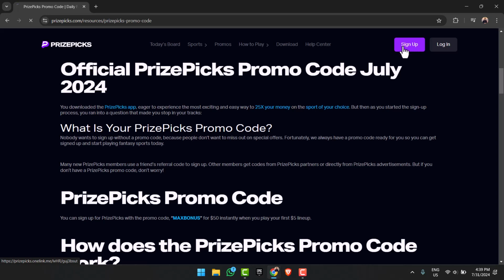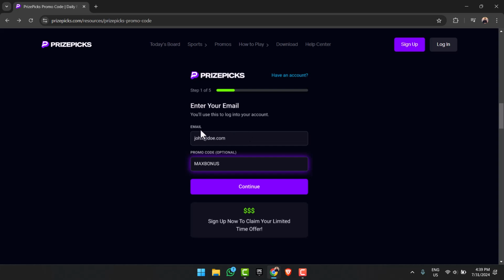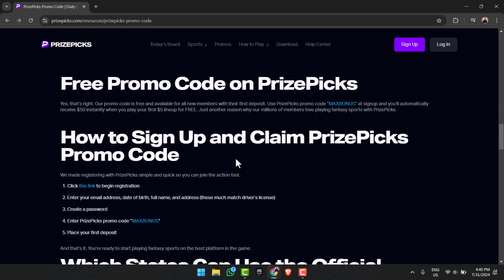How to Enter Promo Code on Prizepicks !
Hey everyone, welcome back to another tutorial video! In today's video, I'll show you how to enter a promo code on PrizePicks to get $50 for free when you play your first $5 lineup. Follow these steps to claim your bonus.

Step-by-Step Instructions:
Click on Sign Up: On the homepage, click on the "Sign Up" option.
Type in the Promo Code: Enter the promo code "MAXBONUS" (all caps) in the provided field.
Complete the Sign-Up Process: Follow the on-screen instructions to finish creating your account.
Make Your First Deposit: Deposit at least $5 into your new PrizePicks account.
Submit Your First Lineup: Use your deposited funds to play your first $5 lineup.
Receive Your Bonus: After submitting your first lineup, you will receive $50 in promo funds credited to your account.
That's it! You've successfully entered a promo code on PrizePicks and received your $50 bonus.

Entering a promo code on PrizePicks during the sign-up process is straightforward and can provide significant benefits. The "MAXBONUS" code gives new users an instant $50 bonus after they play their first $5 lineup. This extra money can be used to play more lineups, increasing your chances of winning without additional deposits.

Ensure the promo code "MAXBONUS" is correctly entered during registration to qualify for the bonus. If you encounter any issues, PrizePicks' customer support is available to assist you. This promo code is a fantastic way to enhance your PrizePicks experience right from the start. For more tips and guidance on using PrizePicks, explore our other tutorials and visit PrizePicks' official support resources.